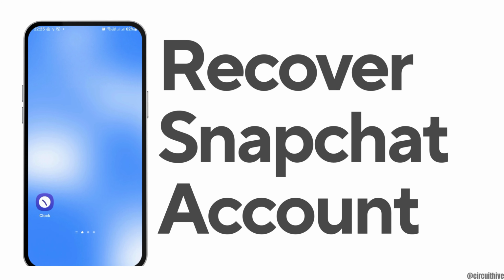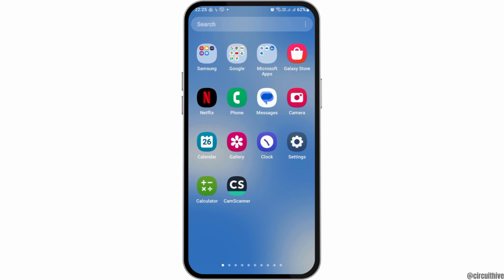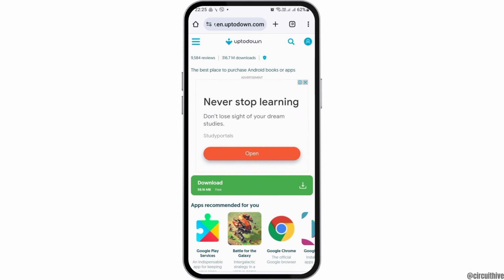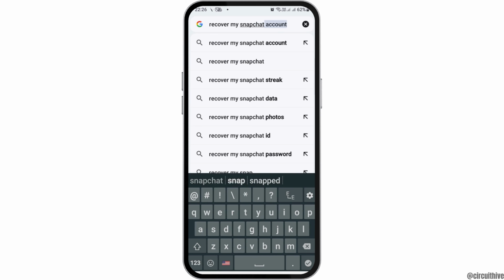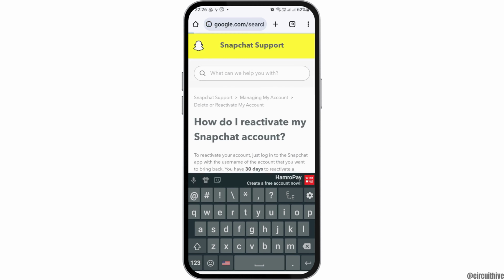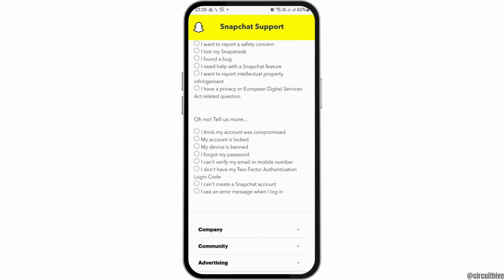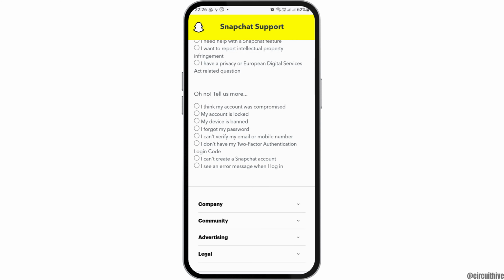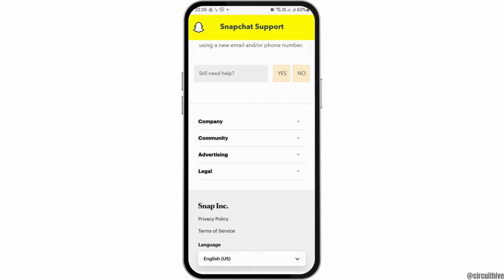How to Recover SnapChat Account without Email and Phone Number (2024)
Losing access to your Snapchat account can be stressful, especially without a linked email or phone number for recovery. In this 2024 guide, learn how to potentially recover your Snapchat account even without these contact methods. Follow these step-by-step instructions to increase your chances of regaining access to your account.

In this guide:
0:00 - Introduction
0:15 - How to Recover Snapchat Account without Email and Phone Number (2024) | Step-by-Step Guide

Discover methods to potentially recover your Snapchat account without an email or phone number for recovery in 2024. This guide explores various strategies, including contacting Snapchat support, providing additional information, and leveraging trusted contacts, to help you regain access to your account.

Regain control of your Snapchat account with this comprehensive guide on account recovery in 2024!